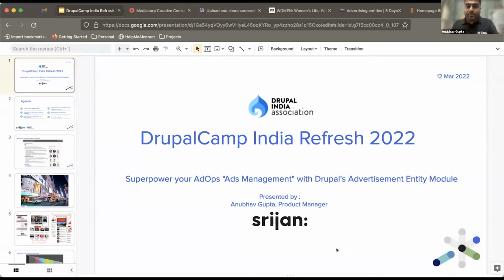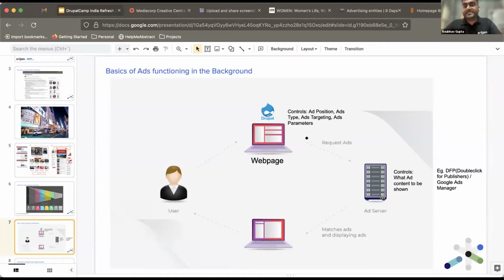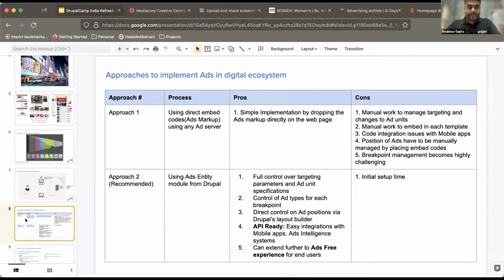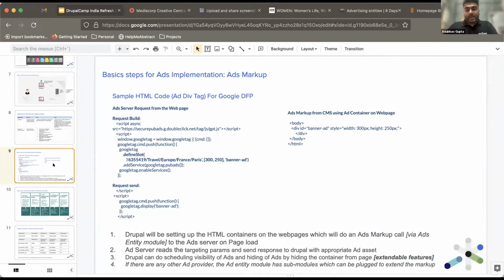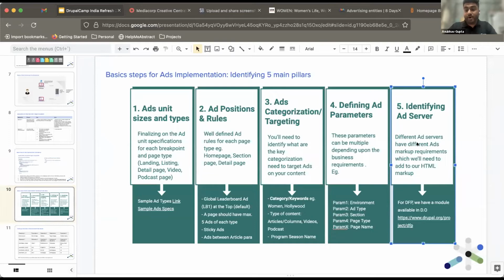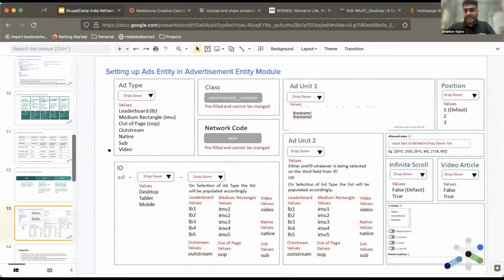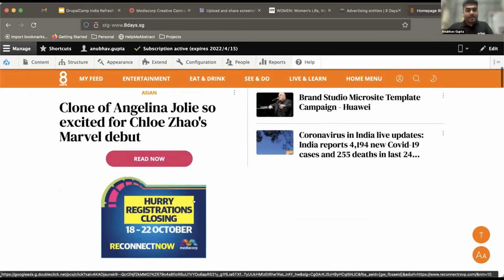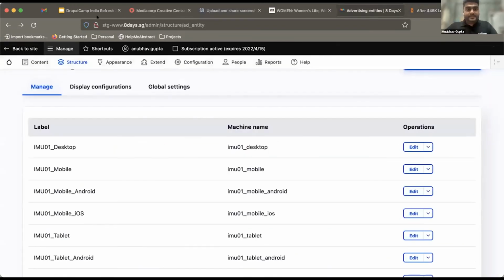DrupalCamp India Refresh 2022| Superpower your AdOps with Advertising Entity Module by Anubhav Gupta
The Drupal India Association along with lead volunteers of local Drupal communities in India have organised DrupalCamp India Refresh 2022 in the month of March.